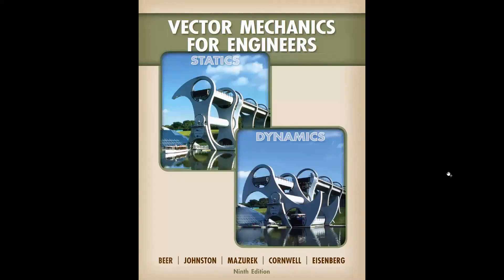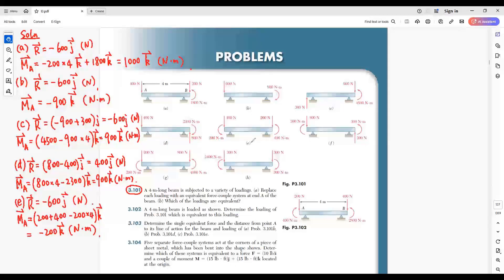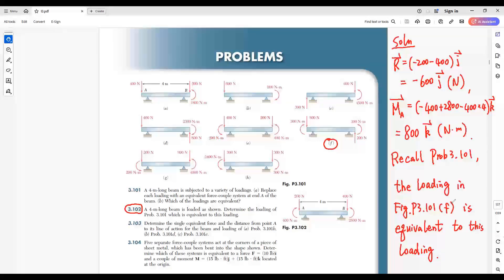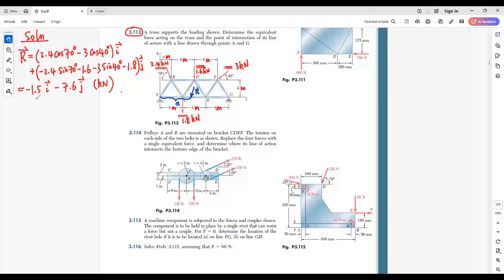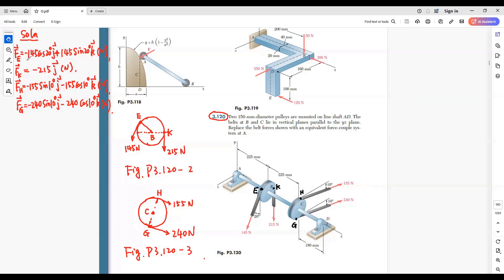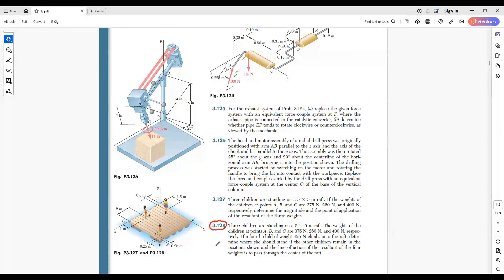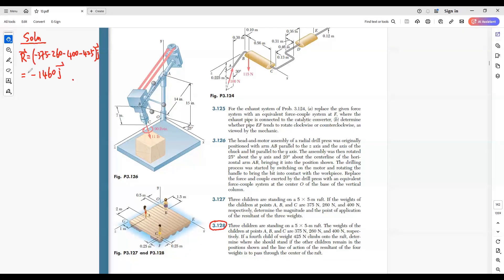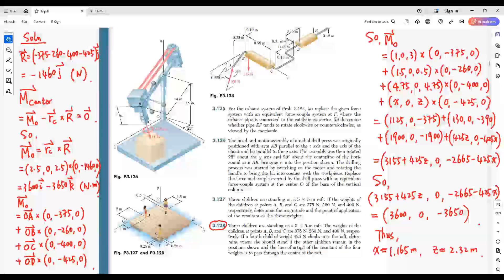Vector Mechanics for Engineers (9e) - Beer & Johnston, Prob 3.101, 3.102, 3.113, 3.120, 3.128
Vector Mechanics for Engineers (9e) - Beer and Johnston
Chapter 3: Rigid Bodies: Equivalent Systems of Forces
3.17: Reduction of a System of Forces to One Force and One Couple
3.18: Equivalent Systems of Forces
3.19: Equipollent Systems of Vectors
3.20: Further Reduction of a System of Forces
3.21: Reduction of a System of Forces to a Wrench
Prob 3.101, 3.102, 3.113, 3.120, 3.128.